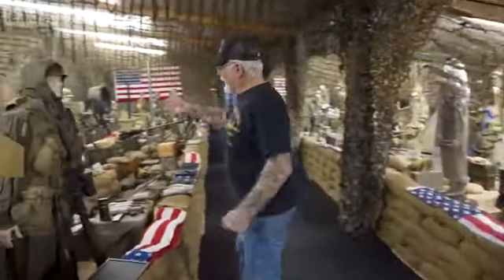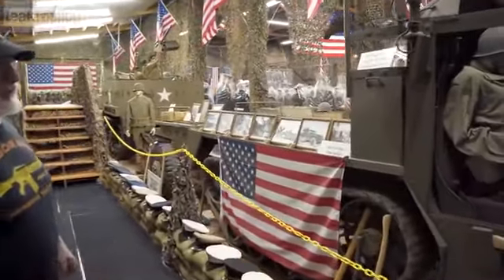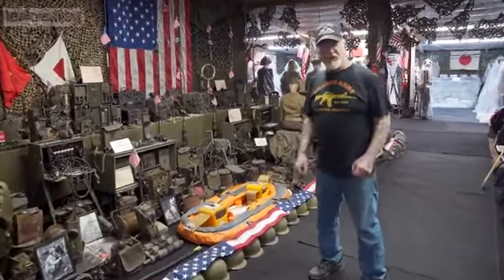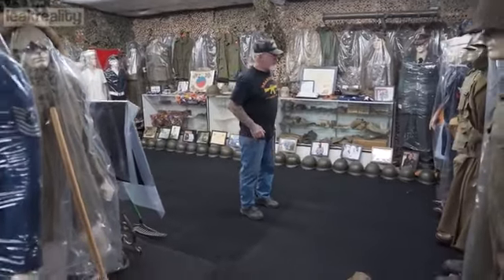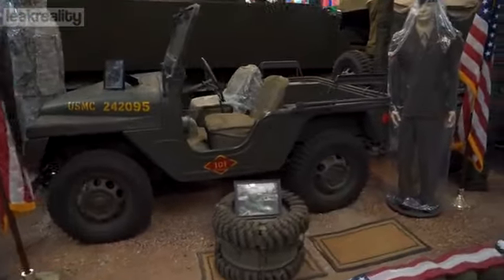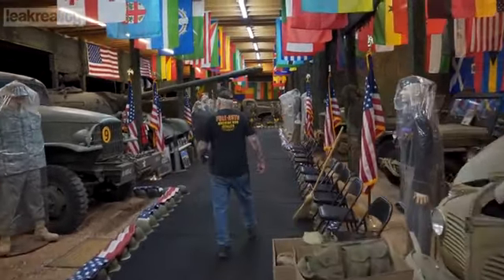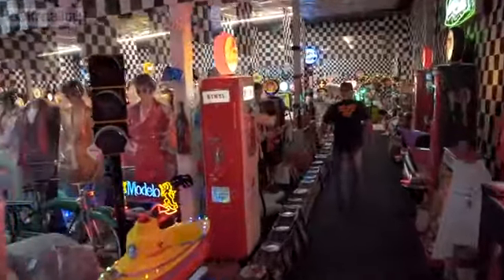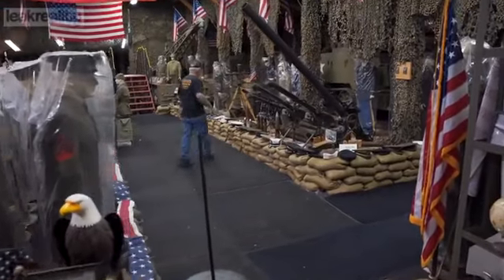$7 million dollar Private Military Collection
1200 Dragon Man Drive

Open Tuesday - Sunday 9:30am - 4:00pm